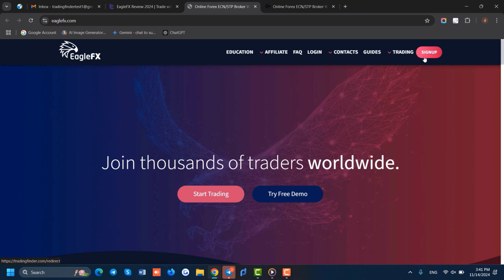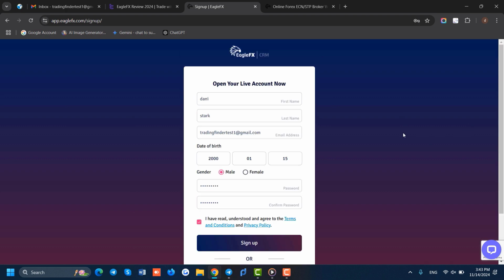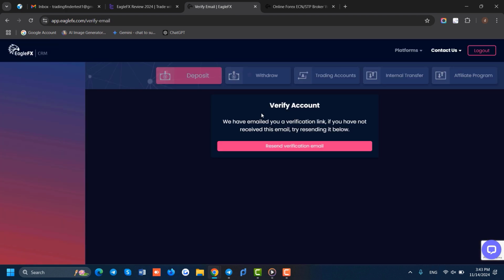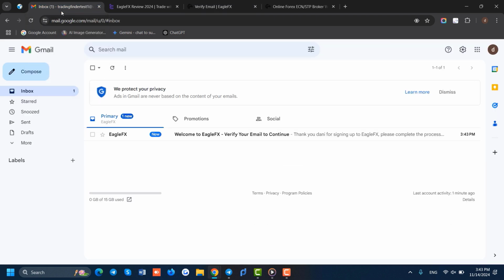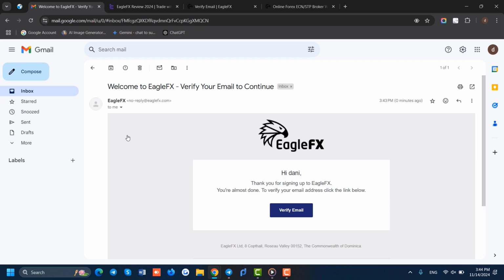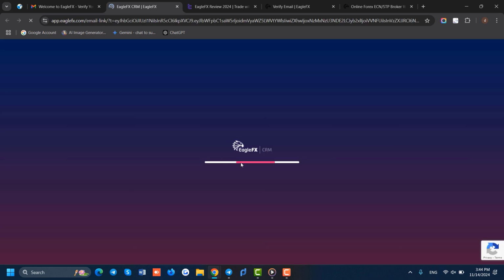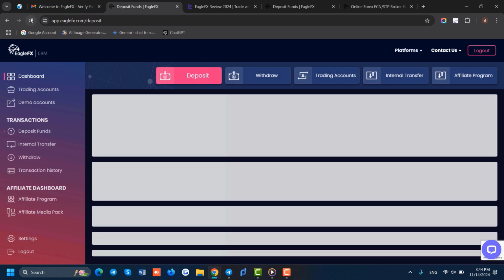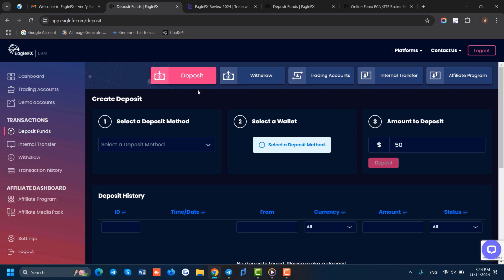💎 EagleFX Registration 2025 - Create an Account in 4 Minutes [Tradingfinder]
📊 How to Register on EagleFX in 3 Easy Steps | Complete Sign-Up Guide 2025

✨ Welcome to the EagleFX Registration Guide! In this video, we’ll walk you through the simple 3-step process to sign up for an EagleFX account.

✏️ Follow these steps to create your account and begin trading over 100 instruments, including forex, stocks, and crypto.

📝 Here’s what you’ll need to do:

✔️ Visit the EagleFX website and click “Signup.”

✔️ Fill in your personal details, including email, date of birth, and create a secure password.

✔️ Verify your email to finalize the process.

00:00 Intro
00:30 Start registration in EagleFX Broker
01:13 Email verification
01:54 Deposit section